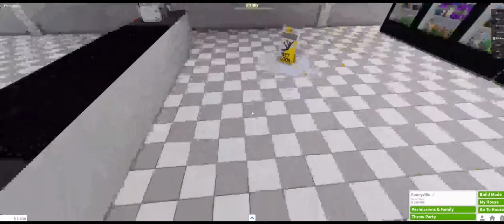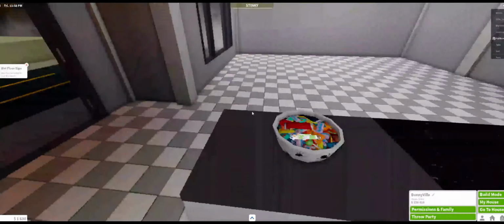decorating bunnyville for halloween using the new items